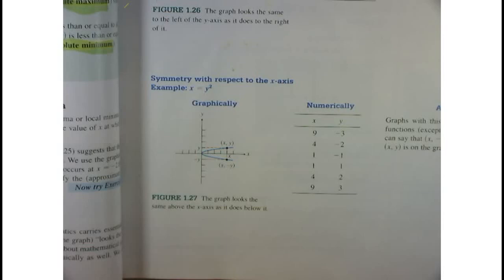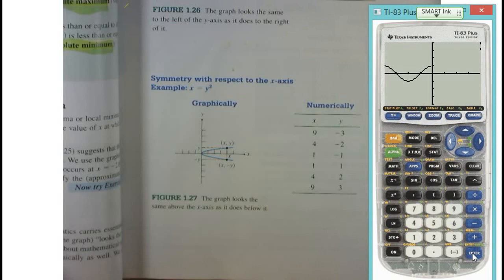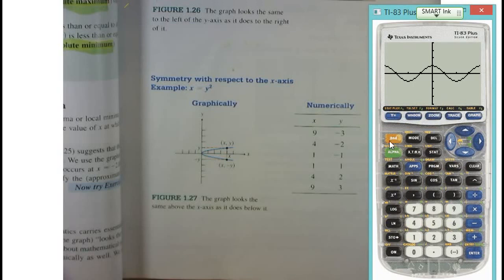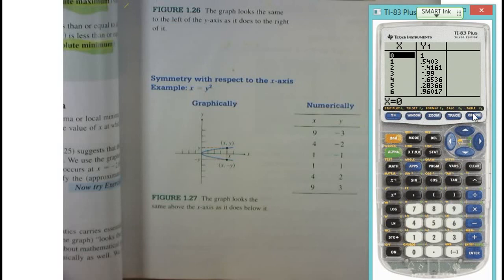Precalculus 1.2 Functions and Their Properties Symmetry